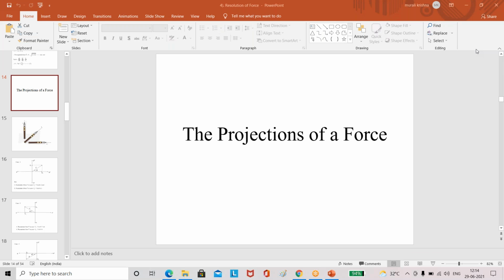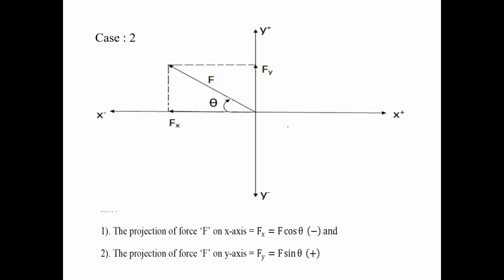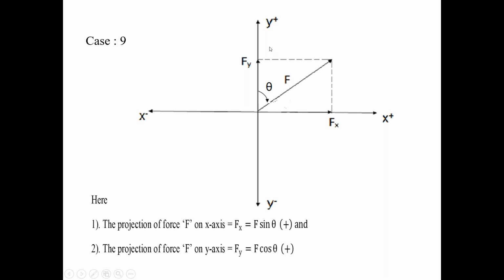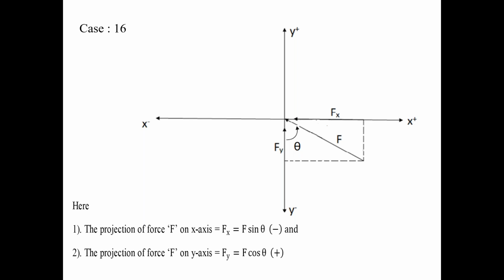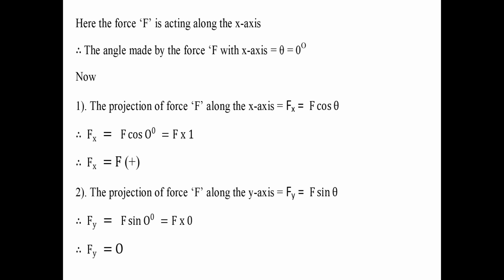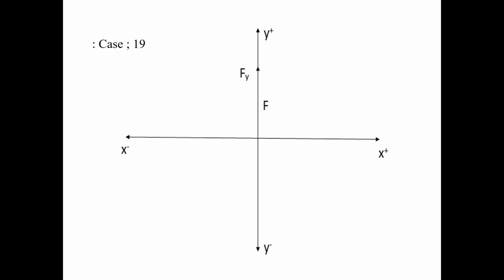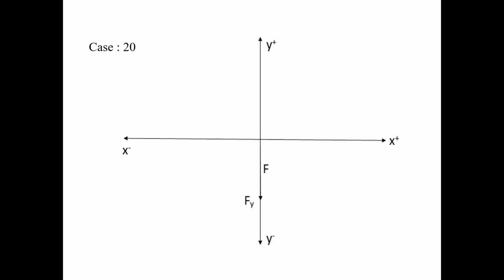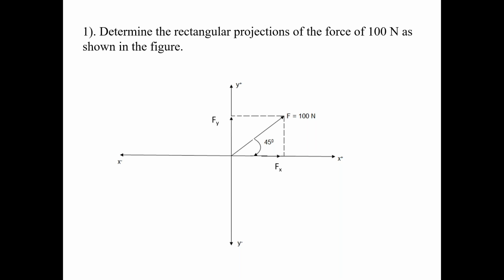Engineering Mechanics | Projections of a Force Lecture 02 by Prof. T. Murali Krishna